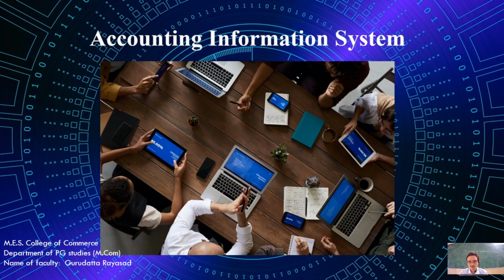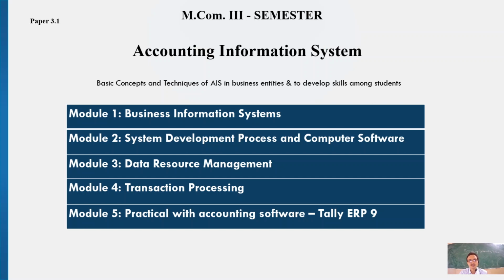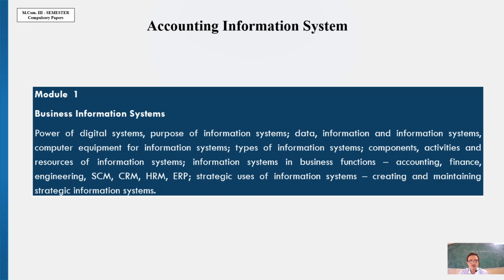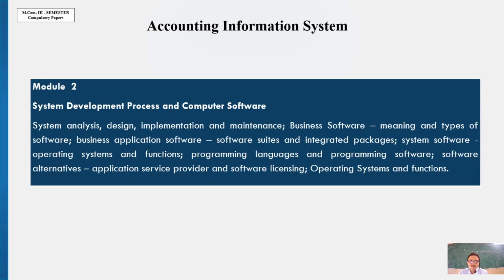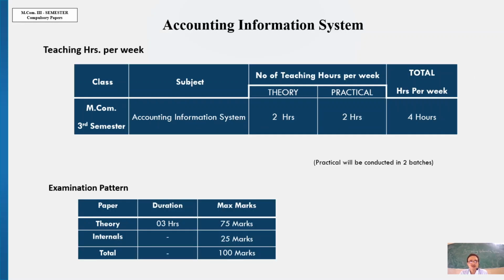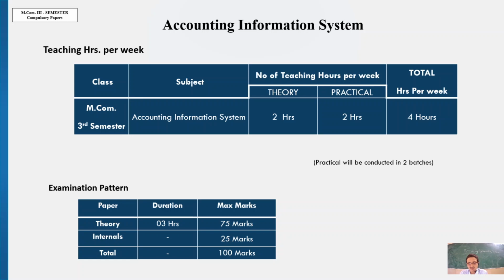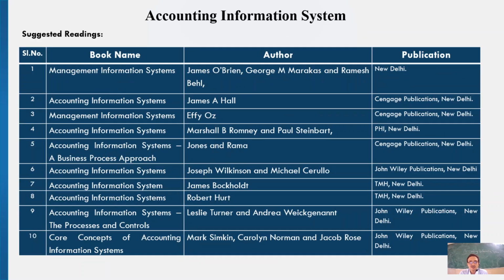AIS01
Prof.Gurudatta Rayasad